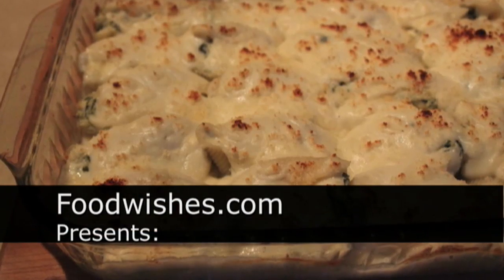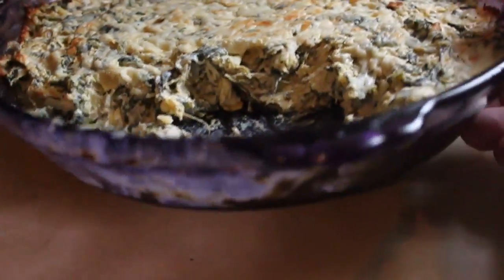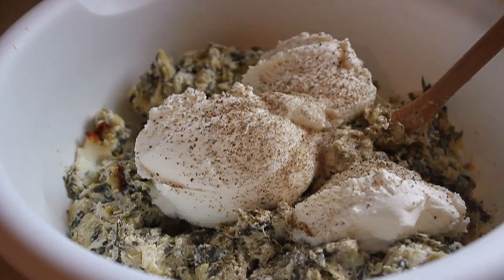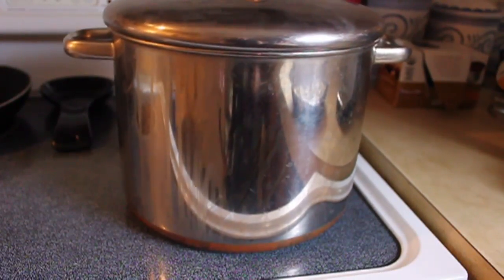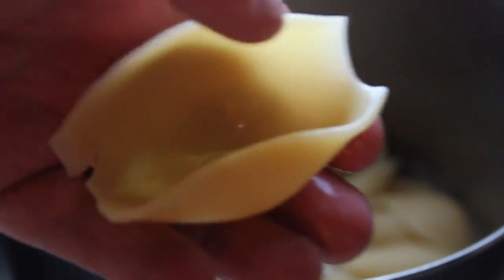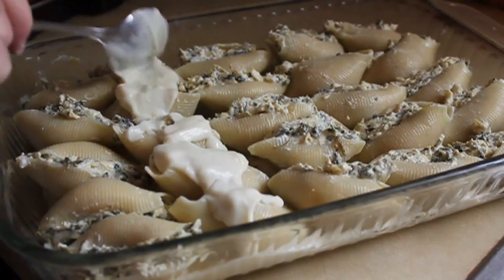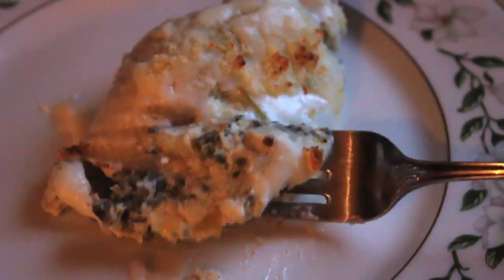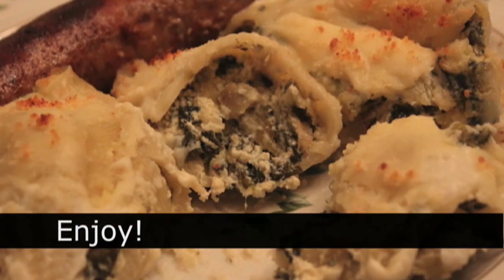Artichoke Spinach Stuffed Shells Recipe - Pasta Shells Stuffed with Artichoke and Spinach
Learn how to make a Artichoke Spinach Stuffed Shells Recipe! for the ingredients! Plus, more info and over 500 more original video recipes. I hope you enjoy this Artichoke Spinach Stuffed Shells Recipe.